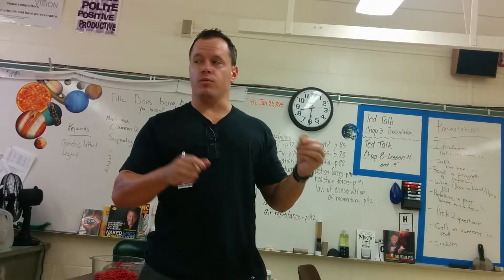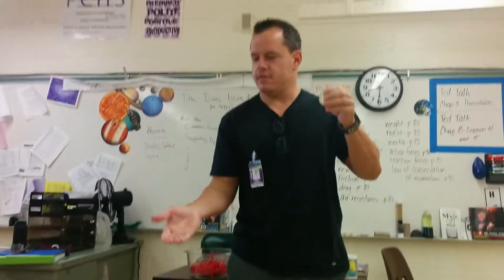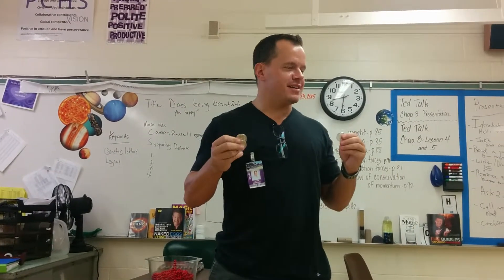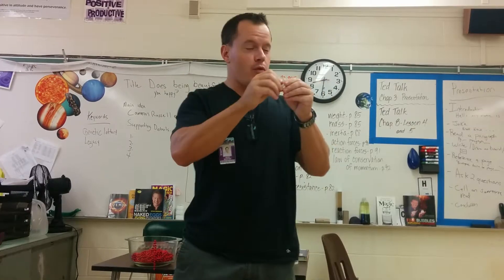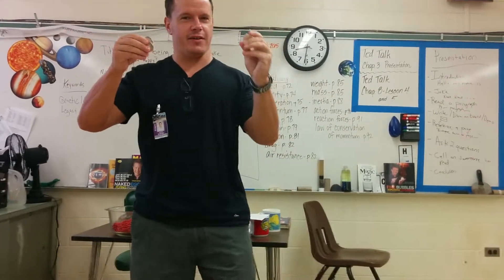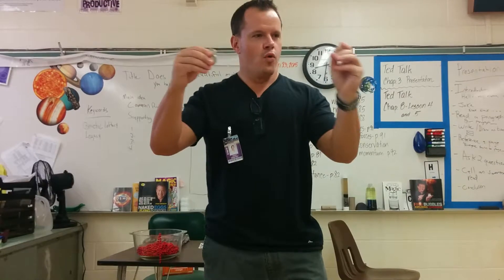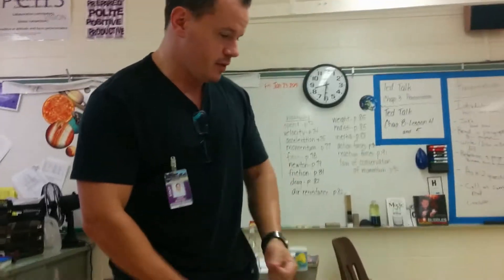Magic Coins Across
Teacher, magic,  magician, coins,